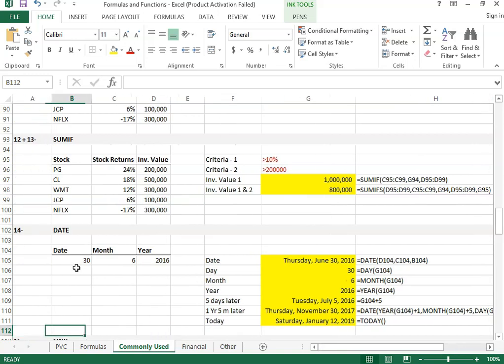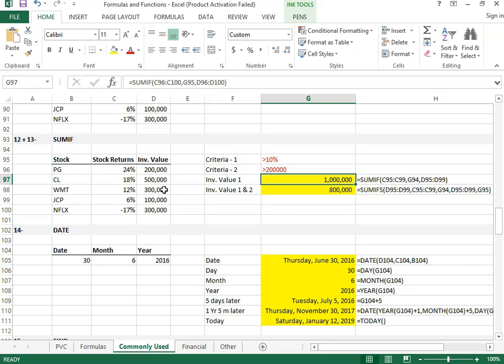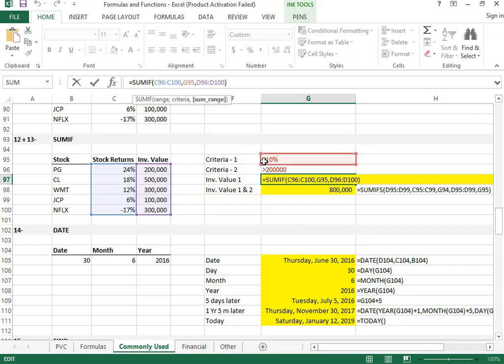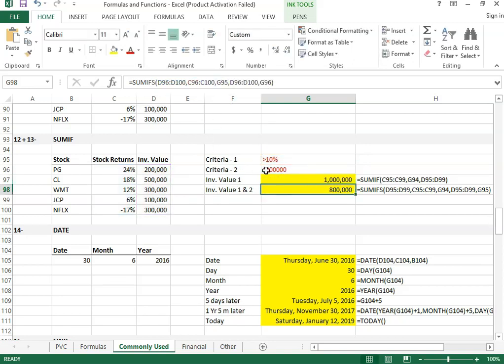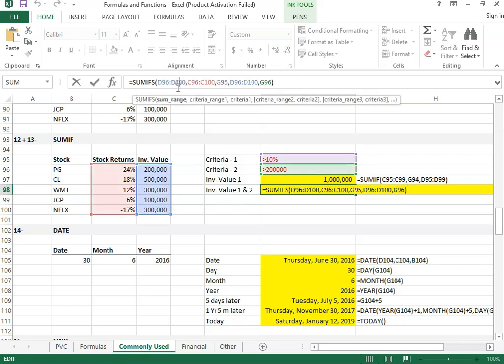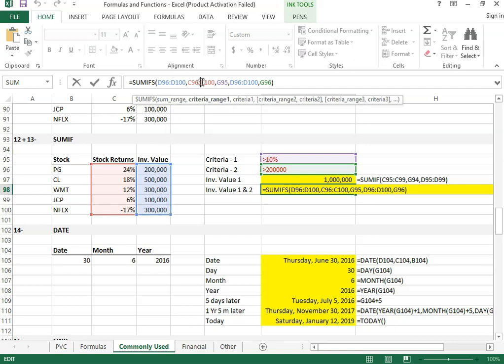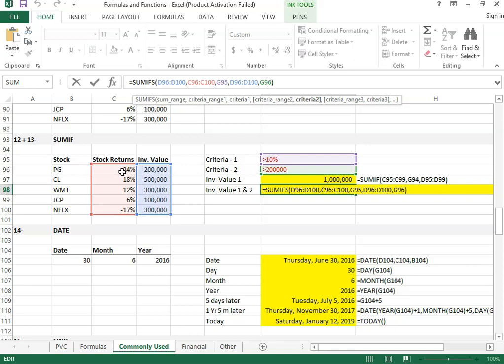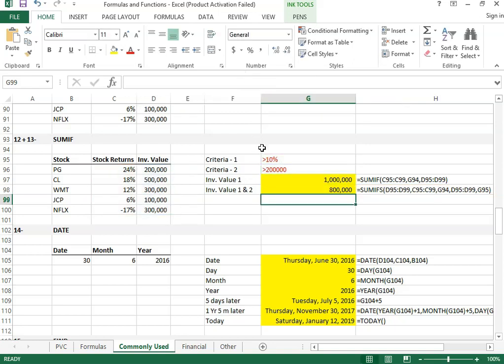Learning SUMIF Formula in Excel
Learn how to use the SUMIF formula in Microsoft Excel. This formula helps in adding values based on a certain condition.